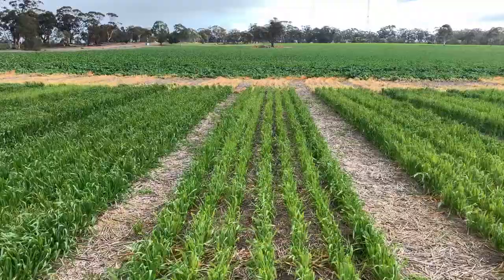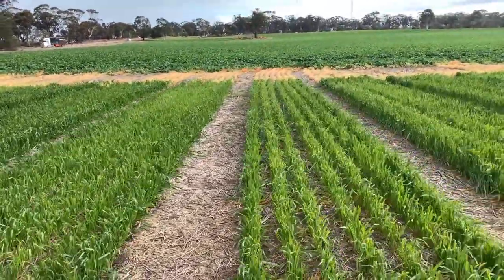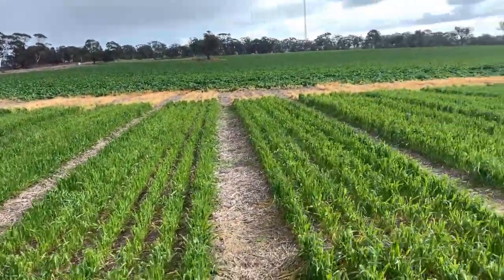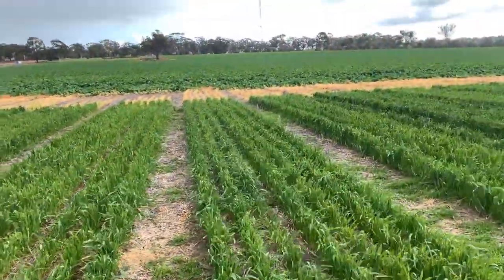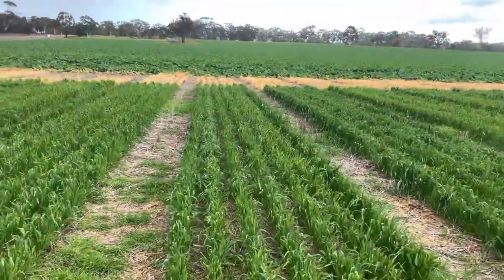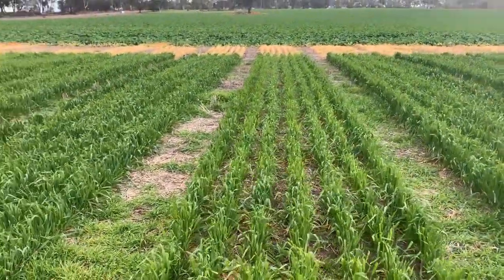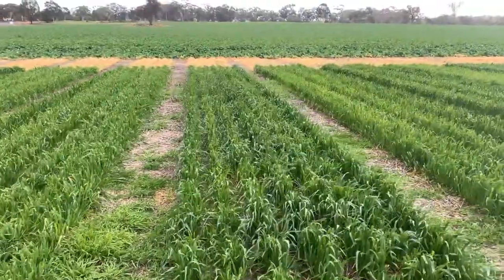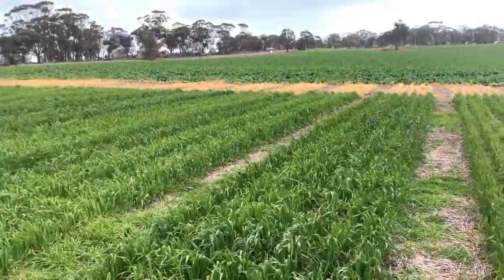Flexi-N strategies on grazing oats - July 7 2021